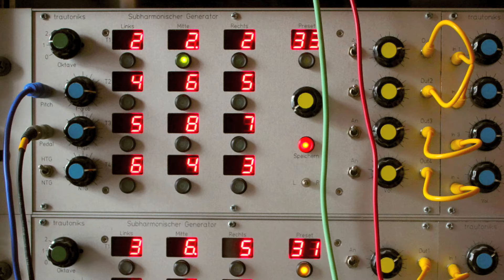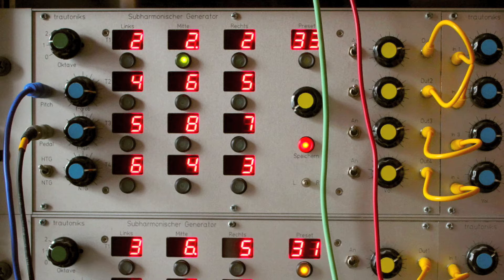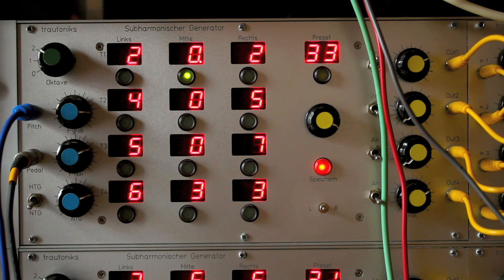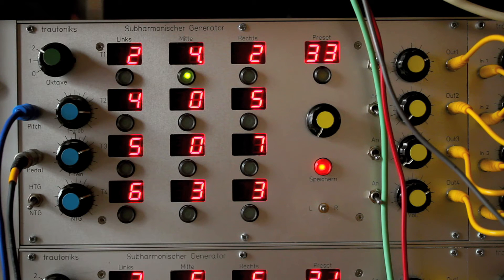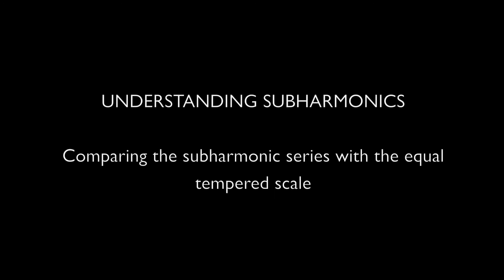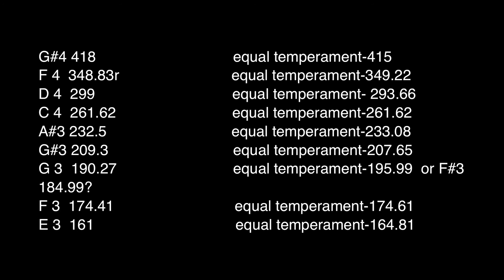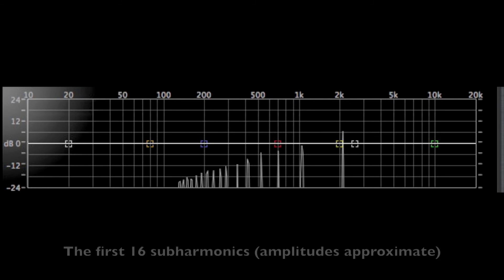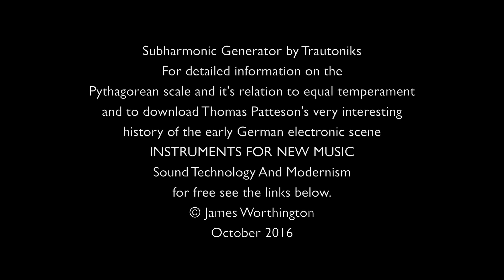Mysteries Of The Trautonium's Subharmonic Generator 2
The second presentation looks at the operation and theory of the subharmonic generator. Unlike the overtone series, the undertones are heard as distinct pitches, not "melting into the fundamental", as Oskar Sala described it.
The following table shows the differences between equal temperament and the output of the subharmonic generator in cents.
1    c7
2    c6+1
3    f5-3
4    c5
5    g#4
6    f4-3
7    d4+30
8    c4-2
9    a#3-5
10 g#3+12
11 f#3+49
12 f3-3
13 e3-44
14 d3+28
15 c#3+9
16 c3-2
17 b2-6
18 a#2-5
19 a2+2
20 g#2+13
21 g2+29
22 f#2+49
23 f#2-30
24 f2-5
I derived this a while ago using melodyne and a Doepfer A-113, but it's the same principle.

For Thomas Patteson's book, Instruments for New Music
Sound, Technology, and Modernism